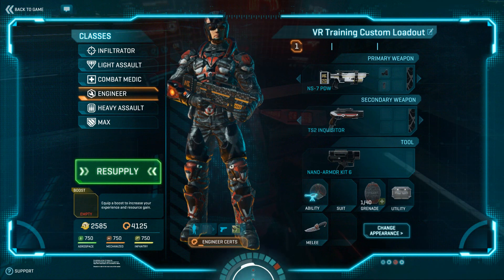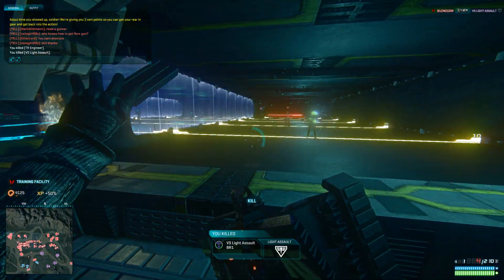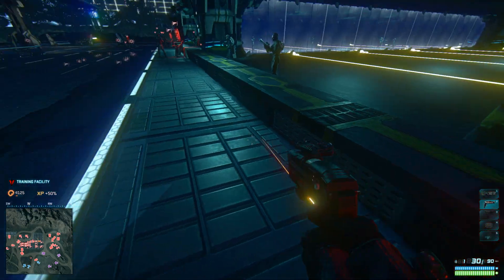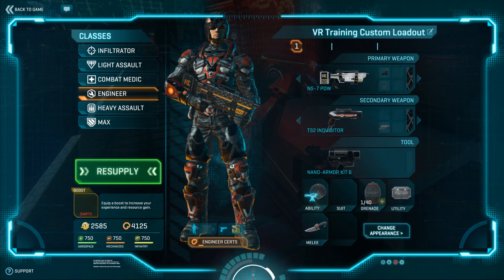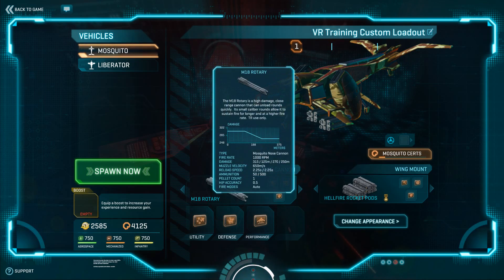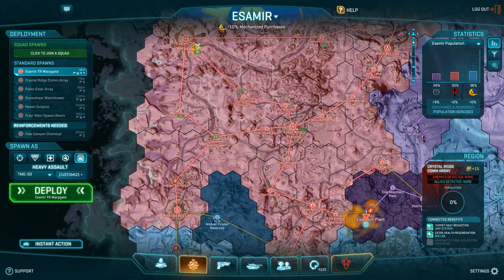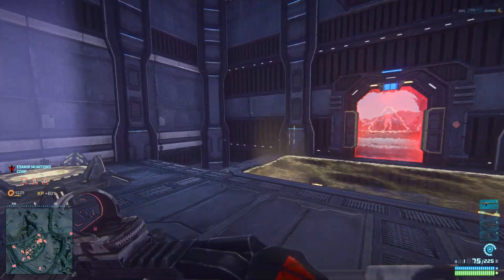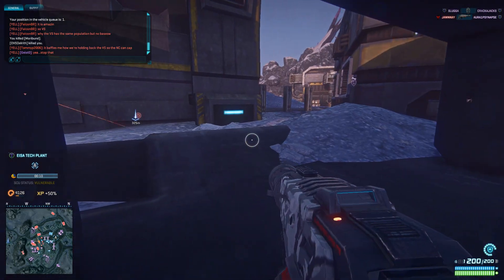Planetside 2 - Game Update 13 Review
Planetside 2.  This is a review of the changes implemented for Game Update 13 (GU 13).

Regarding Dome Shields From Freeze 74 on July 19th:

Sorry for all the delays on these, but they are turning out to be more challenging than we originally thought. We won't push them Live until they work as intended.

The current plan is that they will block all bullets from inside and out. They will allow all infantry and vehciles to pass through. Our thinking is that this will force more infantry centric fights inside the bases, while also allowing airplanes to dog fight for air supremacy overhead.

Owning an Amp Station will activate the Dome Shields for your empire owned bases. We think this benefit will be on par with the Tech plants EST bonus.